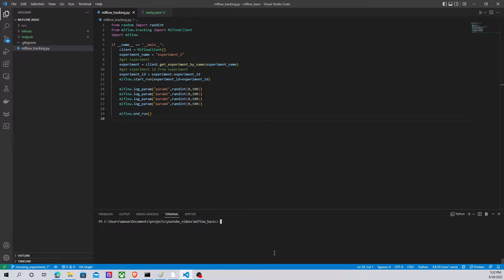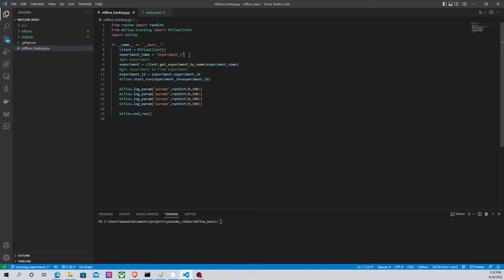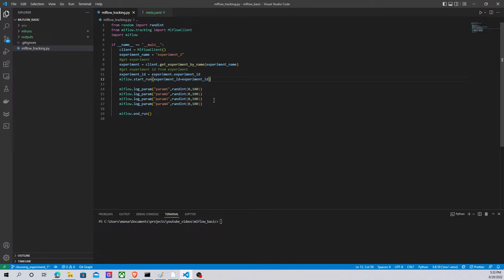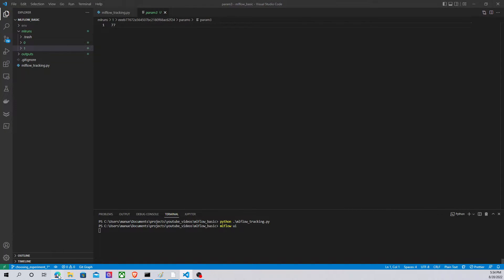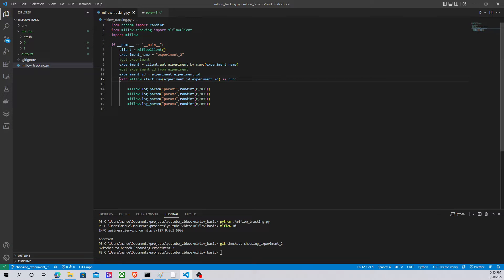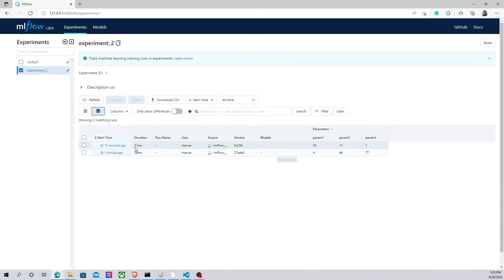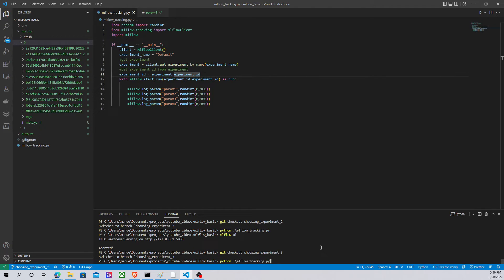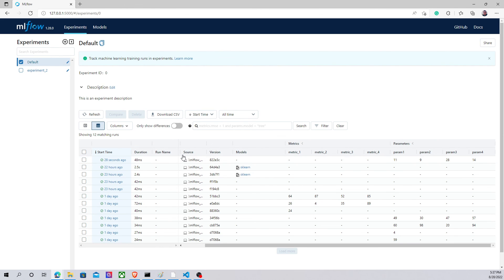8 Managing experiments with MlFlowClient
Hello everyone in this series of videos I am going to be talking about mlflow, a python library that we can use to keep track of experiments when working with machine learning projects.

In this video I show you how we can use MlFlow Client class to manage different experiments.